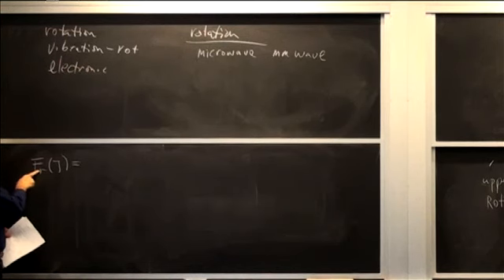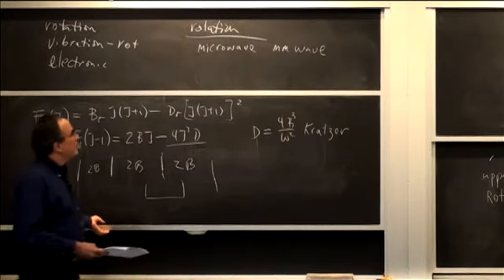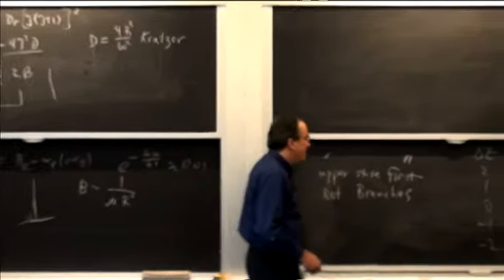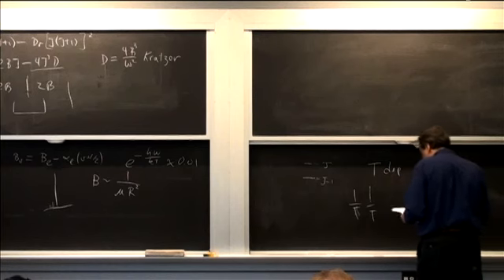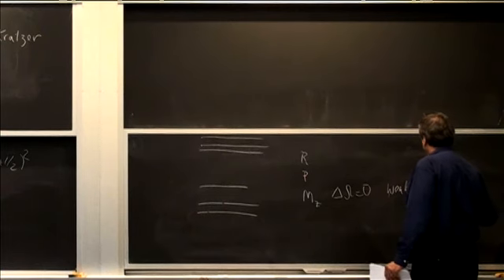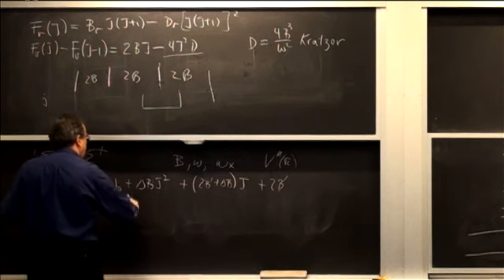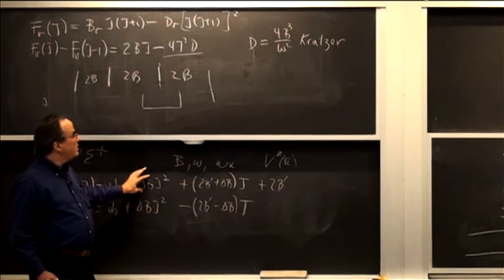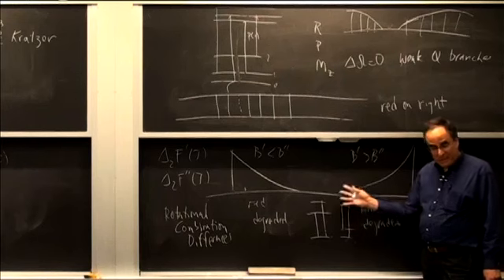Lec 11 | MIT 5.80 Small-Molecule Spectroscopy and Dynamics, Fall 2008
Lecture 11: Pictures of spectra and notation